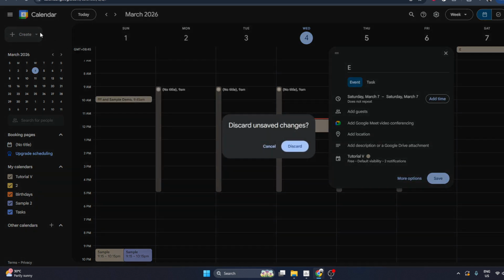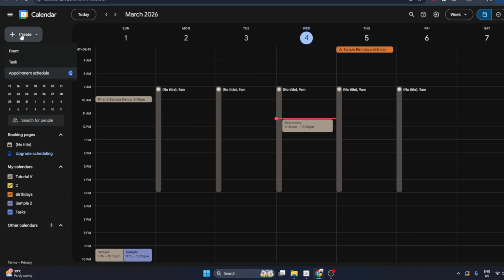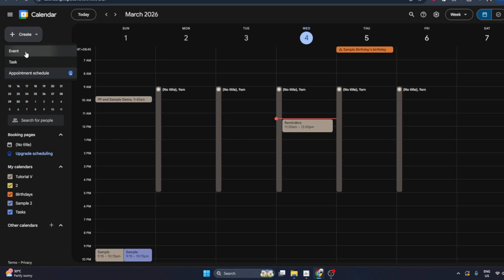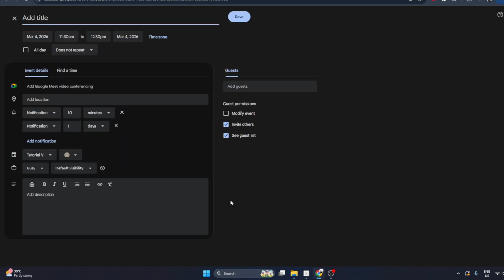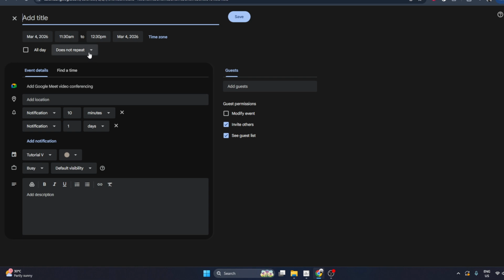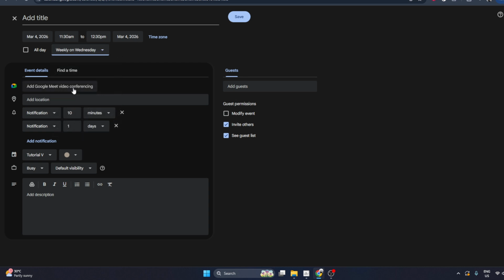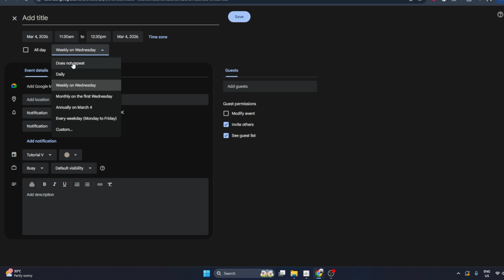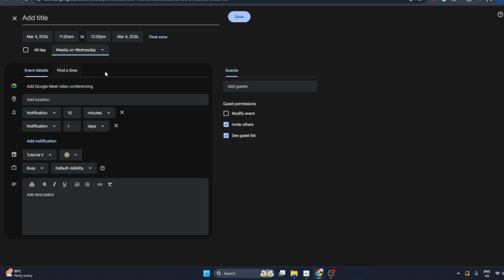How to Create a Recurring Event in Google Calendar | Easy 2026 Guide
In this video, you’ll learn how to create a recurring event in Google Calendar so you can automatically schedule meetings, appointments, or reminders on a daily, weekly, or monthly basis. I’ll show you how to set up repeating events quickly and efficiently.